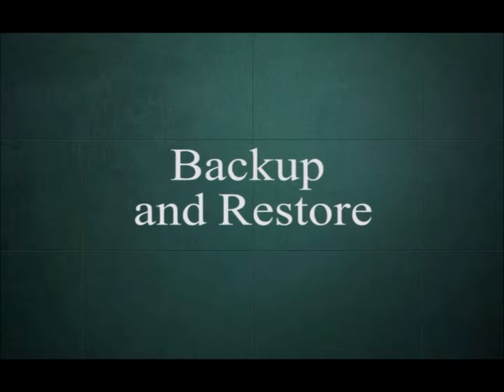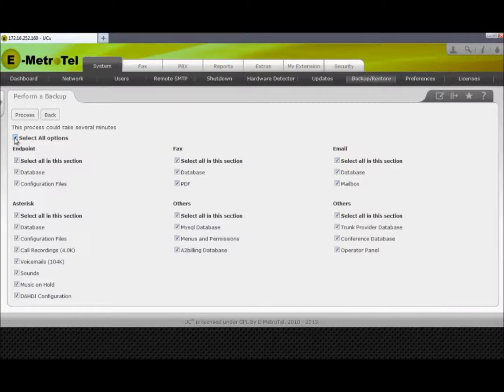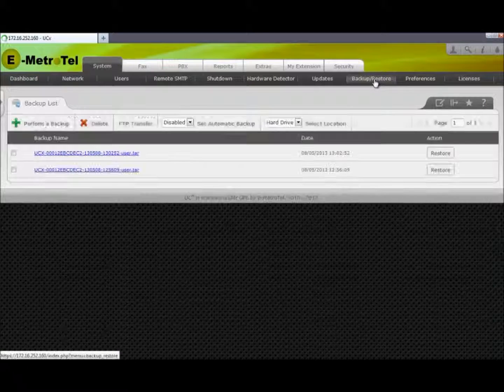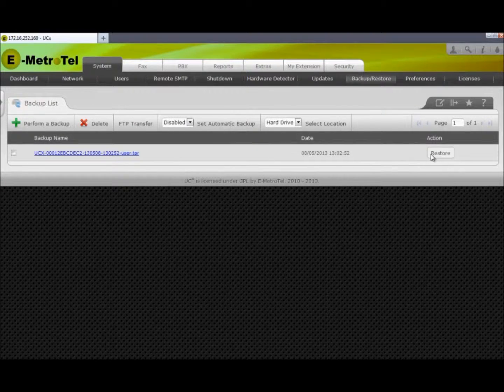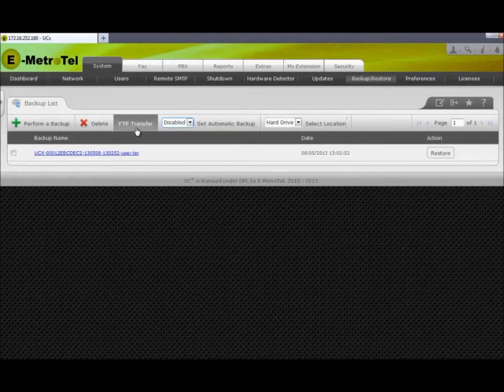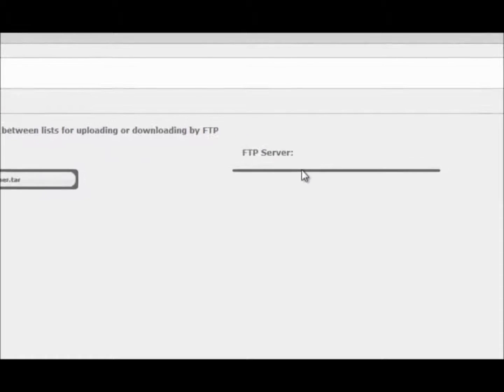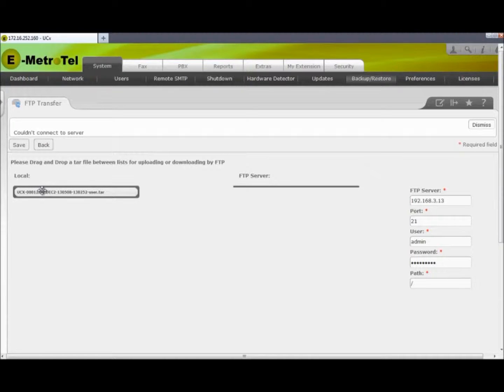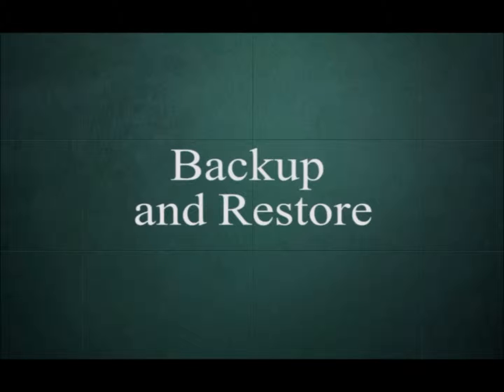Backup and Restore